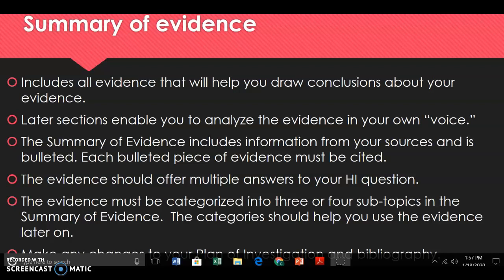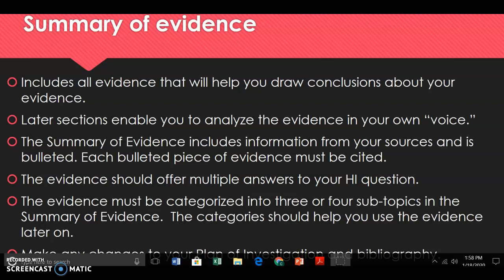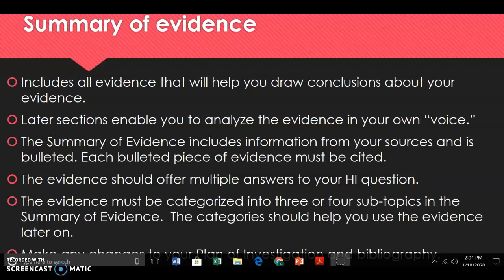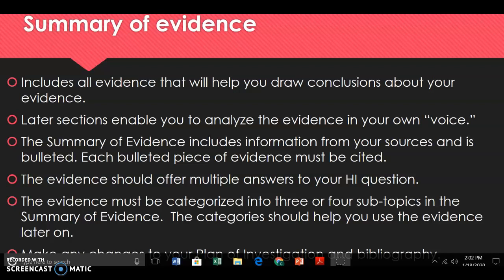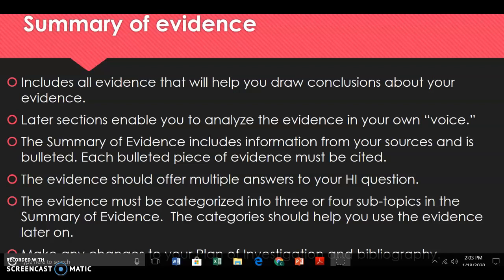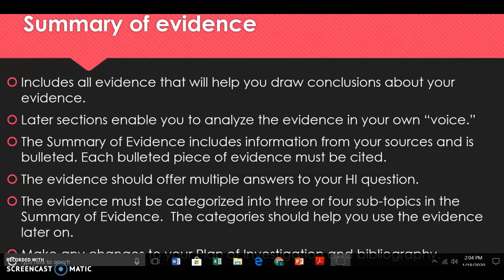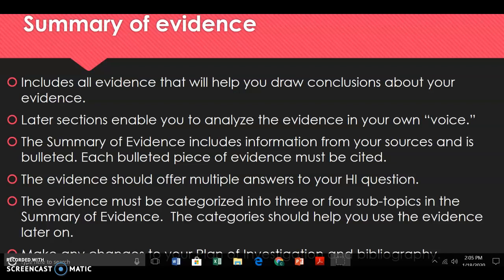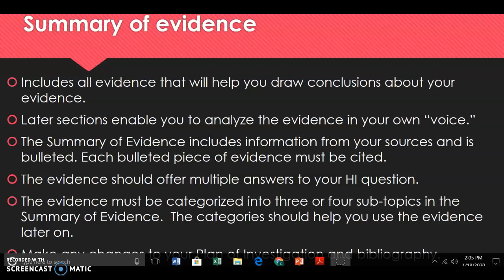Intro to Summary of Investigation